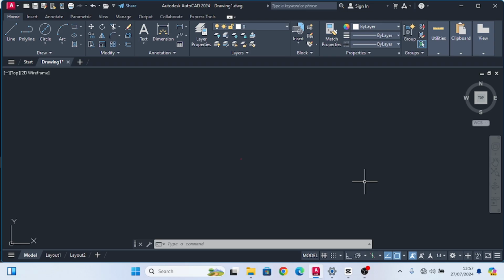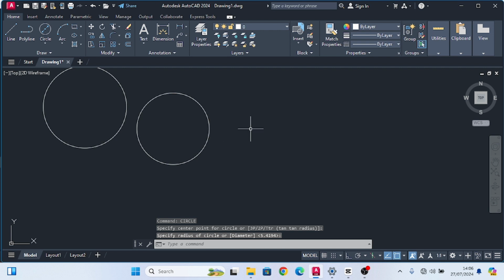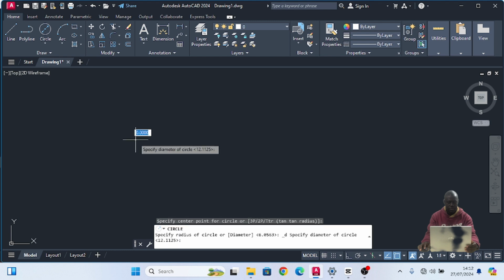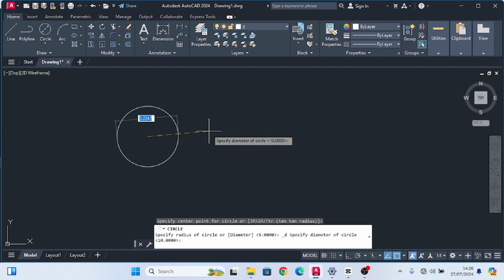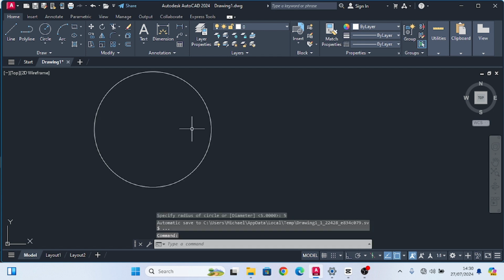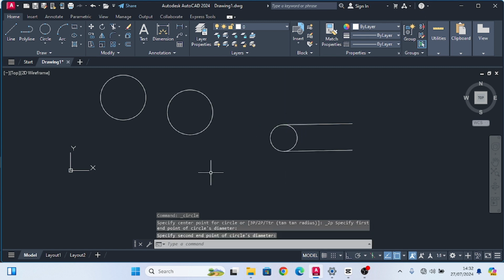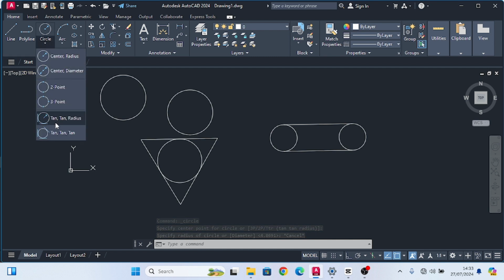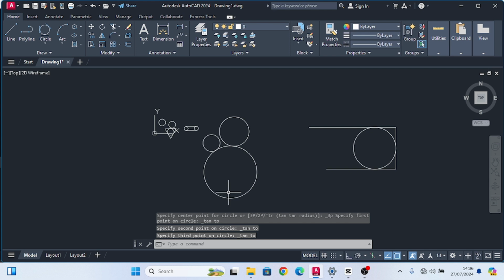PART 3 : (i) How to draw Circle, Arc and Ellipse in AutoCAD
Learn  How  to draw Circle, Arc and Ellipse in AutoCAD
@ LearnLadder364